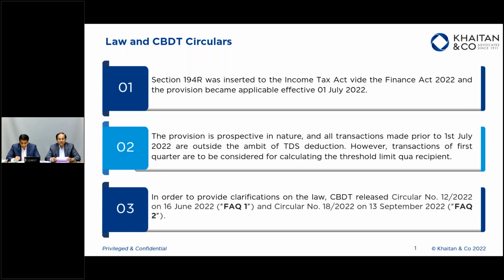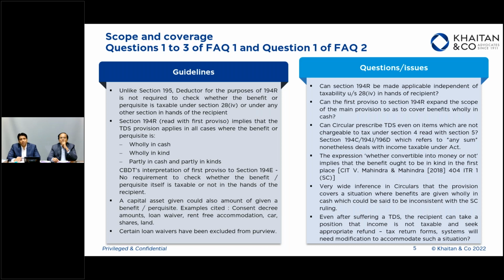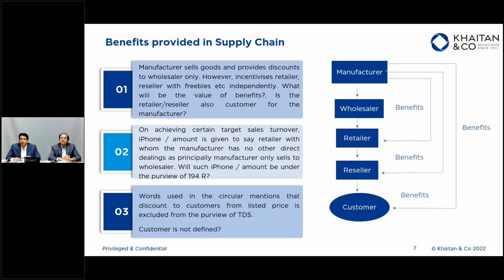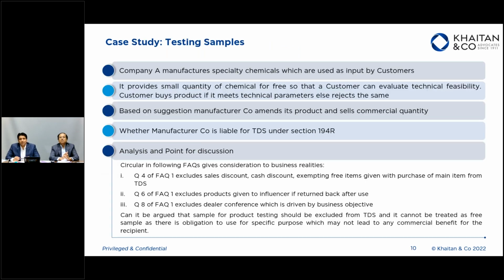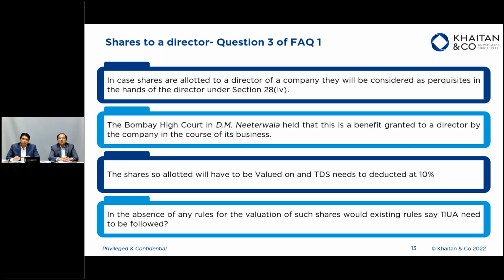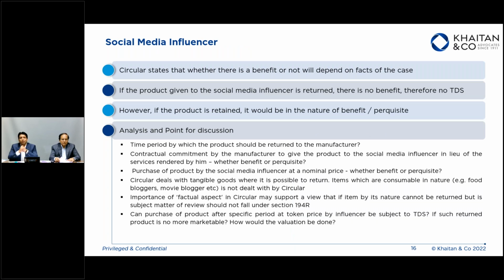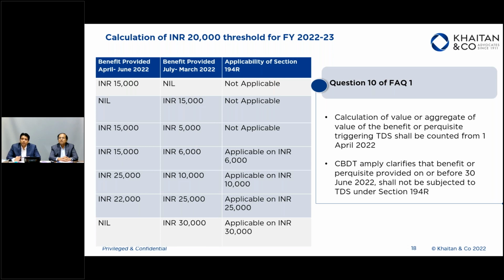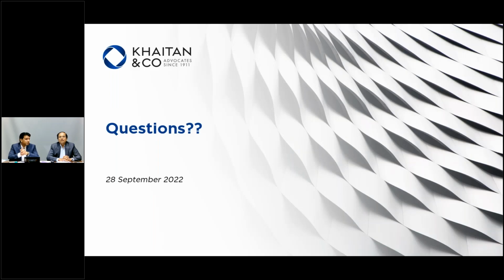Decrypting the Recent Provision TDS on Benefits and Perquisites and Analysing its Implications on